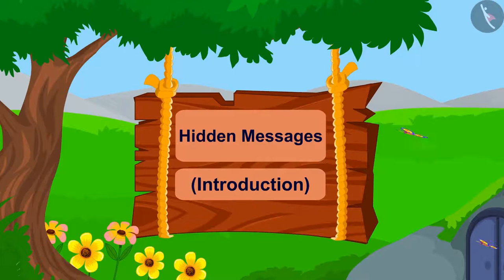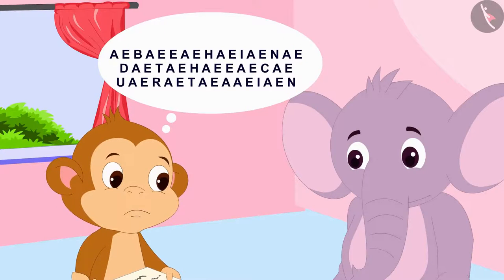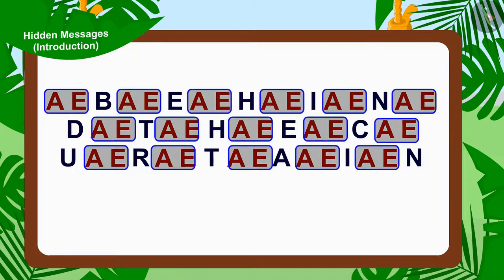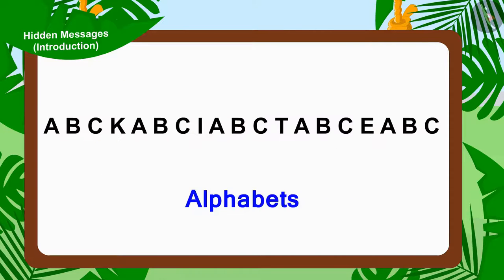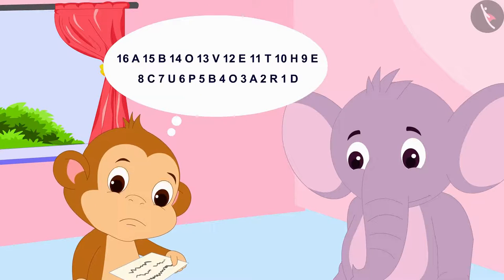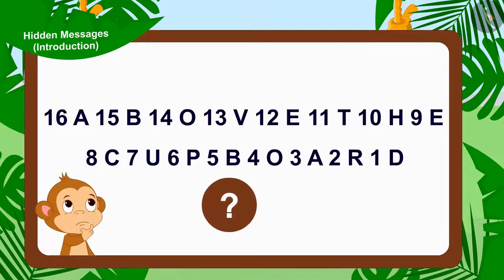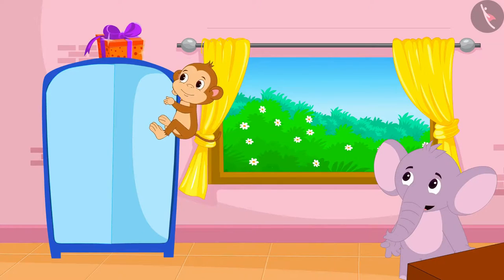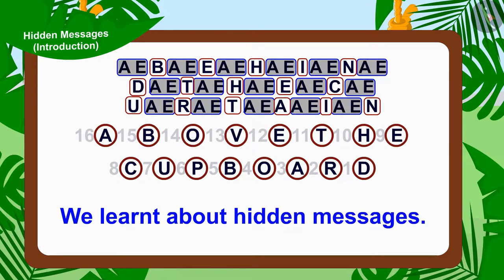Class 3 Maths Chapter 10 "Play with Patterns" (Part 19) cbse ncert